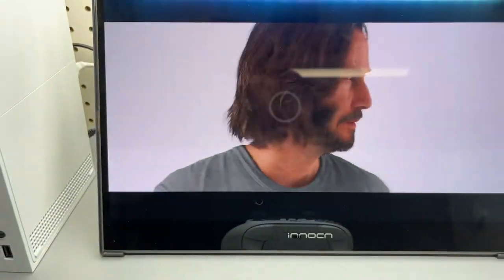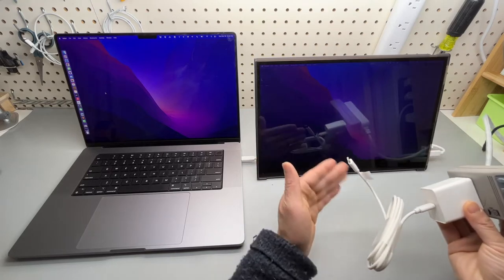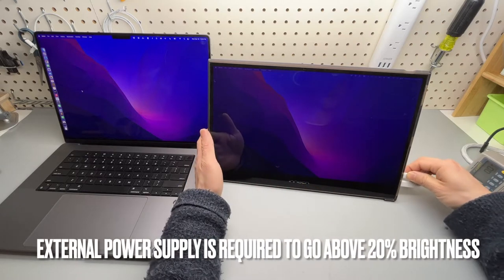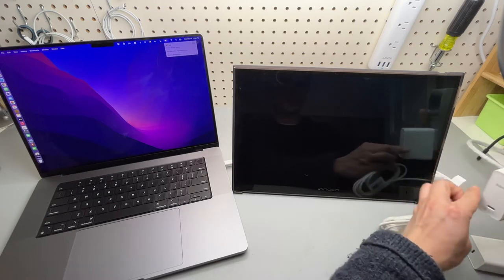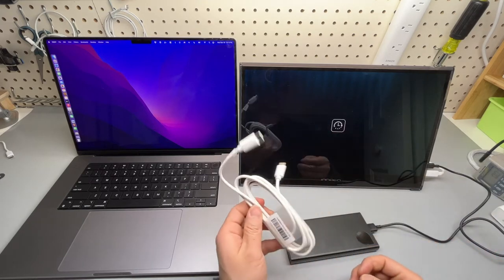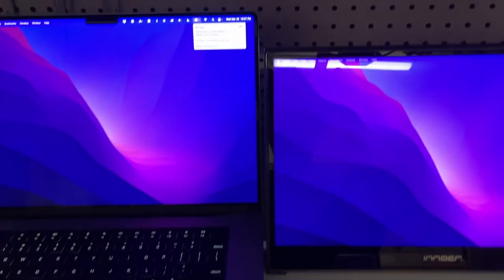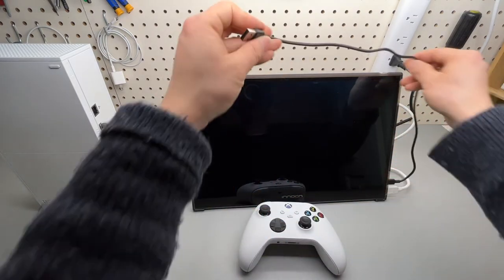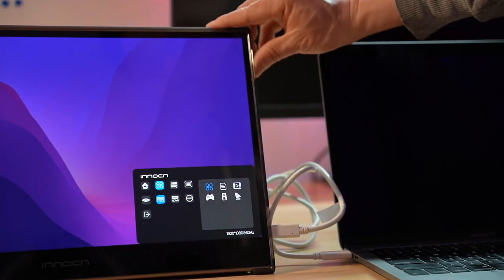OLED Portable Monitor In-Depth Review (INNOCN 15.6" Full HD 1080p)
INNOCN 15.6" OLED Portable Monitor
Follow me on Amazon (Daily Live stream)

【Portable OLED Monitor, More Vivid Picture Quality 】This 15.6” Full HD Self-Lit OLED monitor for laptop screen provides a bright, colorful, and immersive viewing experience! You’re watching movies or gaming on your portable monitor for an amazing true-to-life picture with low latency. 100% DCI-P3 color gamut, 100000:1 contrast ratio, 400nits brightness, more vivid. Come with Protective & Stand Case
【Rare Art Monitor for Photography, Photo Editing, Video Editing】 Focus on color, INNOCN OLED portable laptop monitor adopt full lamination production workmanship and advanced color calibration technology, bring more detailed color contrast to creaters, it's an excellent choice for Photo Editing, Video Editing or Creative Design
【USB C & Mini HDMI Connectivity, Wide Compatibility】 INNOCN portable computer monitor provide two signal input ways: USB C or Mini HDMI, compatible with most of Laptops, USB C Smartphones, Switch, XBOX, PS5/4/3, mini pc, digital camera etc. Plug, play and share. No driver needed! It delivers a stable connection and steady data transmission.
【Plug and Play Laptop Second Monitor, Mac Friendly】 INNOCN usb c portable monitor as computer / laptop or gaming monitor will be the best choice to provide your work efficiency and enrich your digital life. INNOCN portable monitors deliver flicker-free and low blue light technologies to ensure a comfortable viewing experience
【Thinner, Lightweight & Ultra Slim Portable Monitor】 INNOCN K1F mobile screen adopt ultra slim design(0.27"), lightweight(1.6lbs), it's an ideal choice for multi-tasking processing, pick it up and travel everywhere. INNOCN provide 7*24 online quick solution for any order issue, buy at ease!